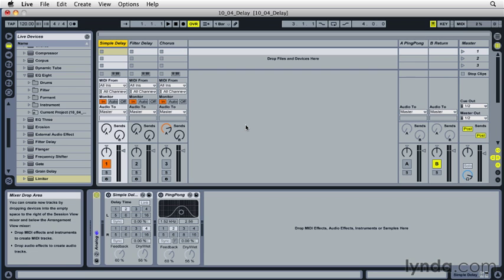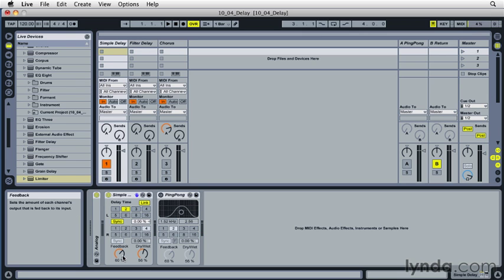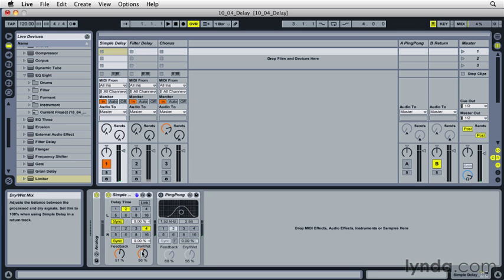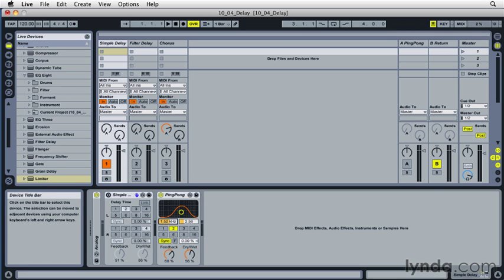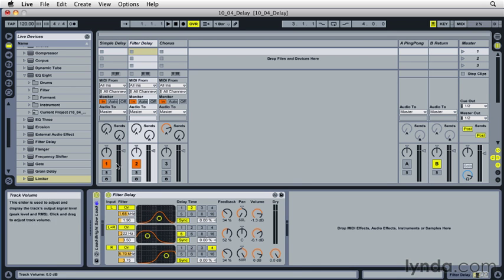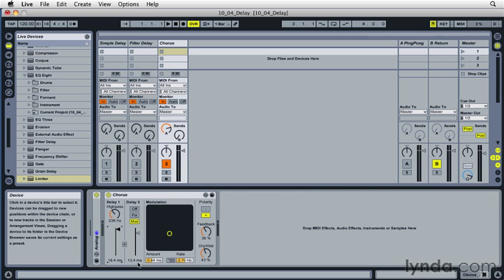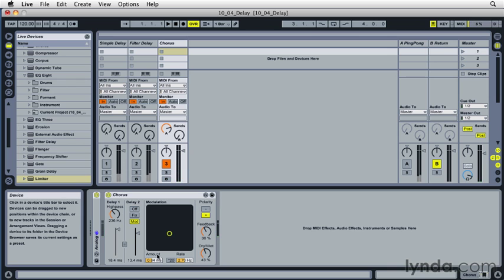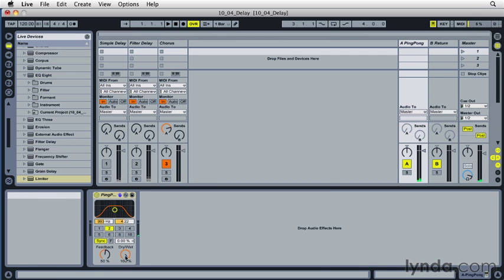1004 Building interesting effects with delay effect processing